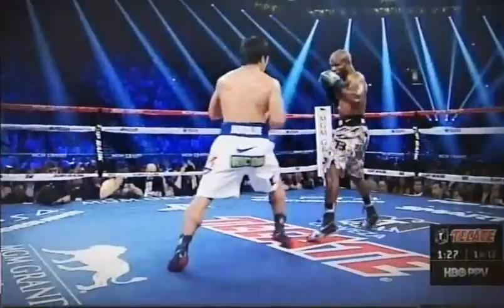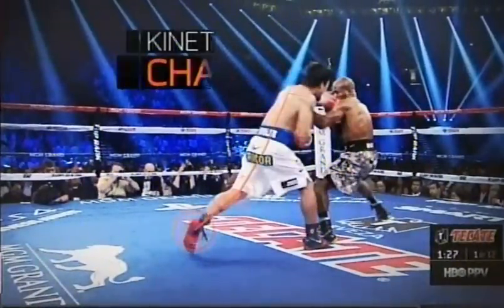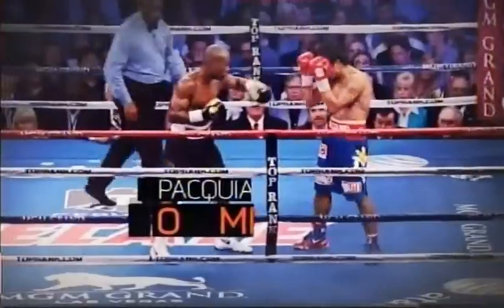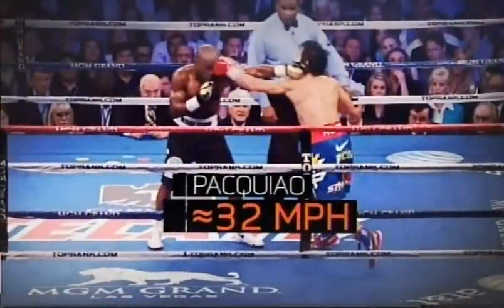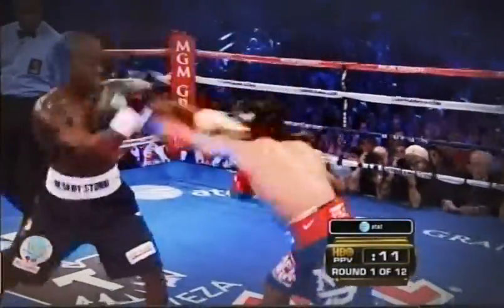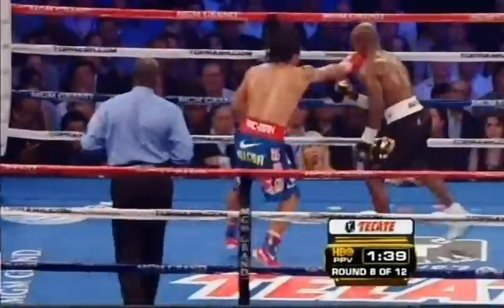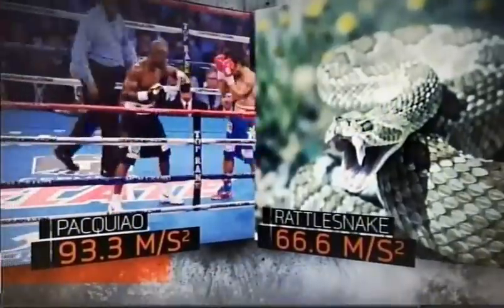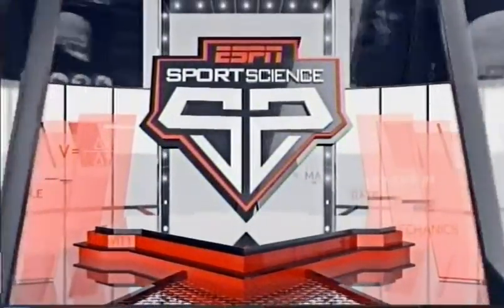Sports Science: Pacquiao vs Bradley 3 - hand speed & angles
April 9, 2016 Sports Science analysis of the trilogy between Manny Pacquiao vs Tim Bradley

Courtesy of ESPN